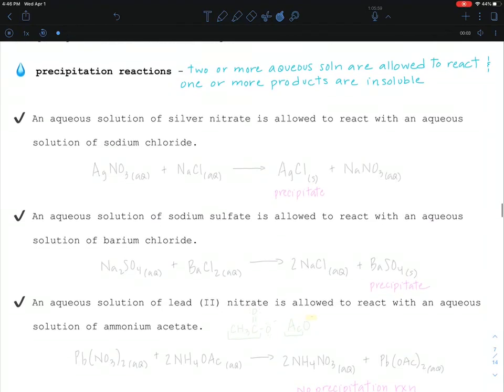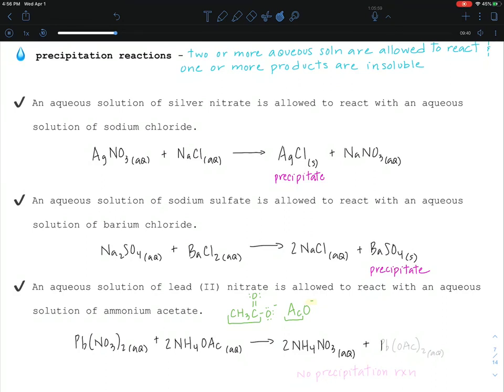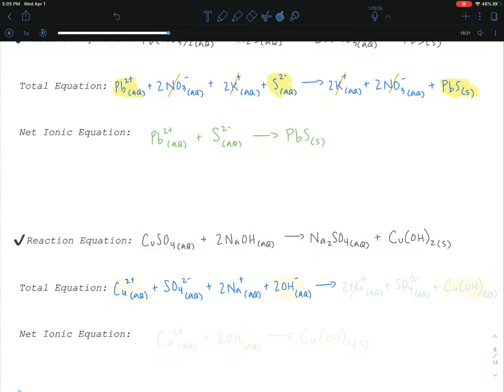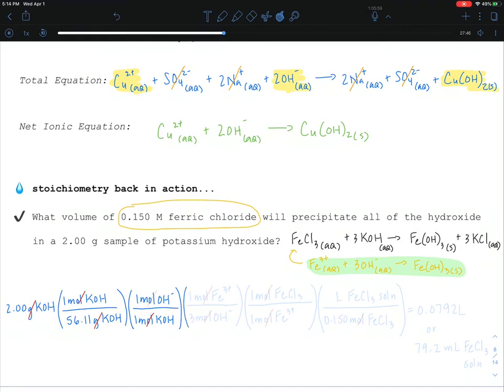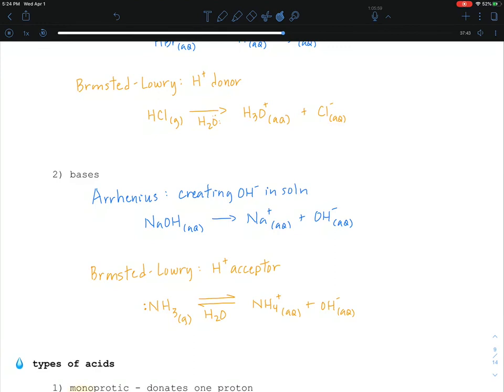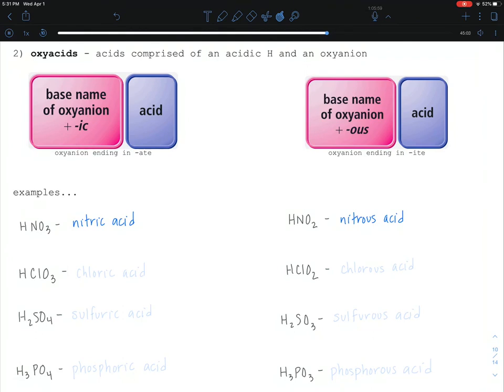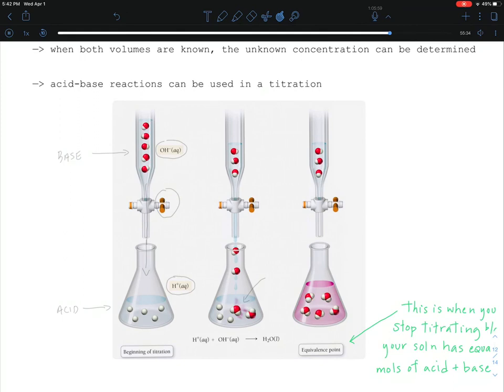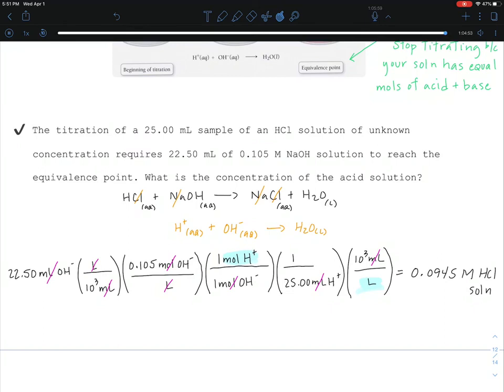CHEM 31 Ch 8 Lecture 2 Part 2